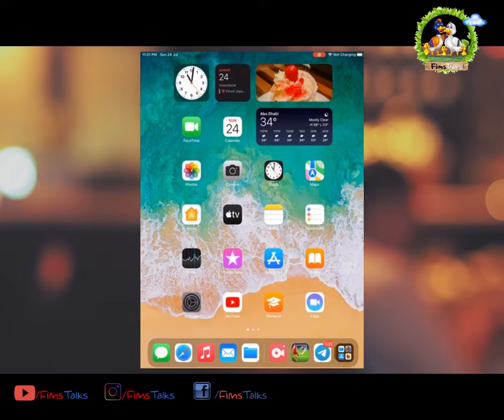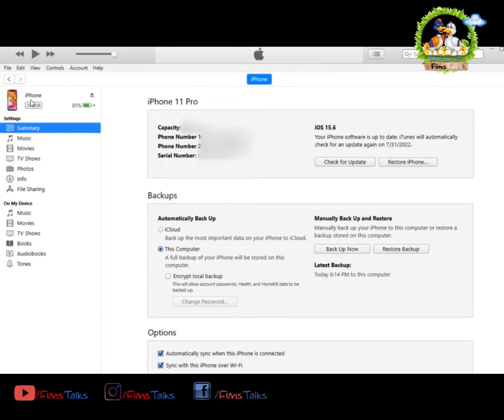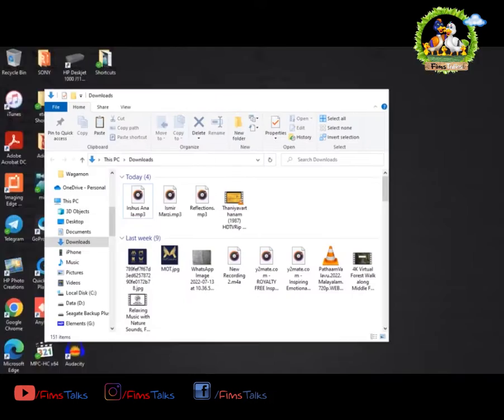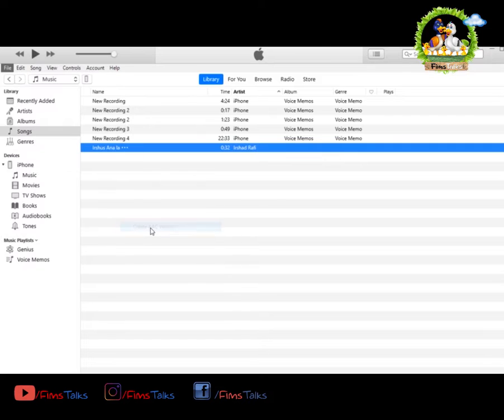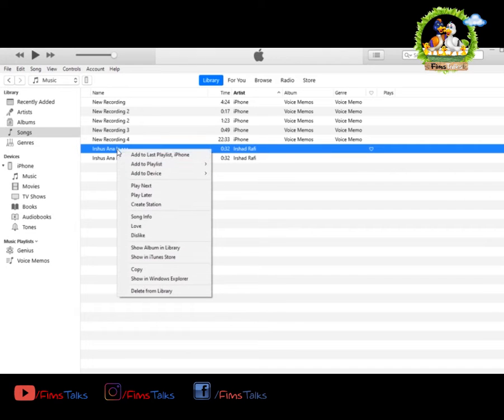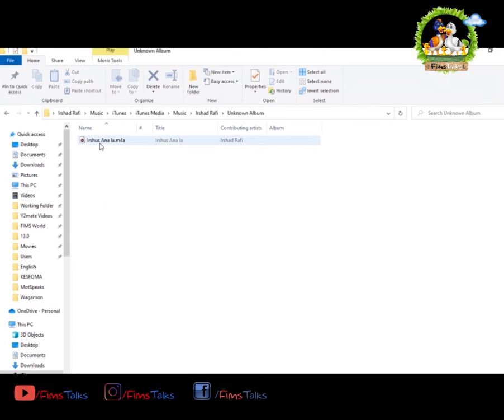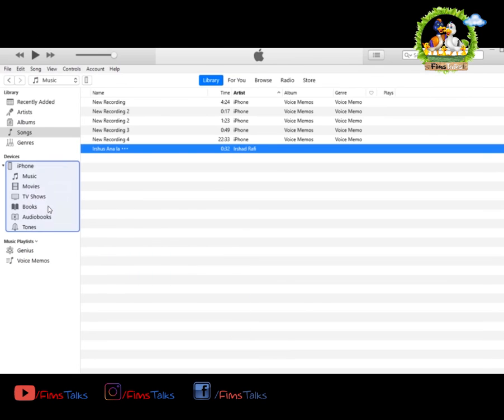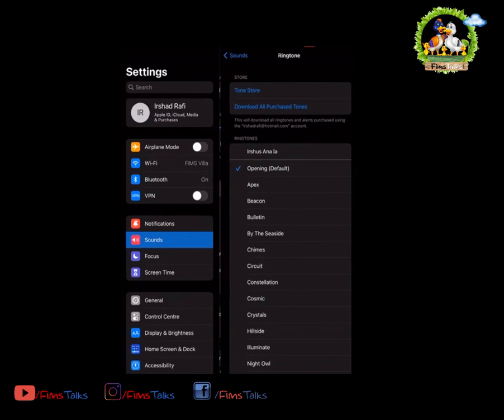How to set custom ringtone for your IPhone ഐഫോണിൽ ഇനി നിങ്ങൾക്കിഷ്ടപെട്ട റിംഗ്ടോൺ സെറ്റ് ചെയ്യാം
This video explains how to set custom ringtones for your iPhone. You need to have iPhone, lightning cables and PC with iTunes installed.